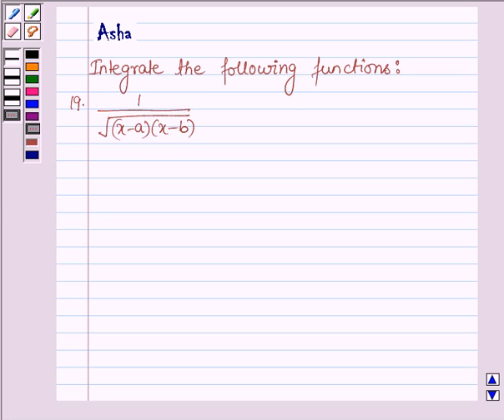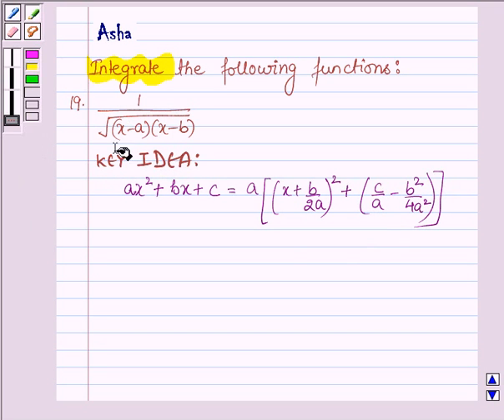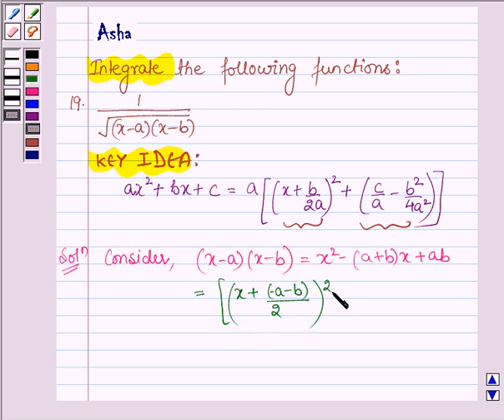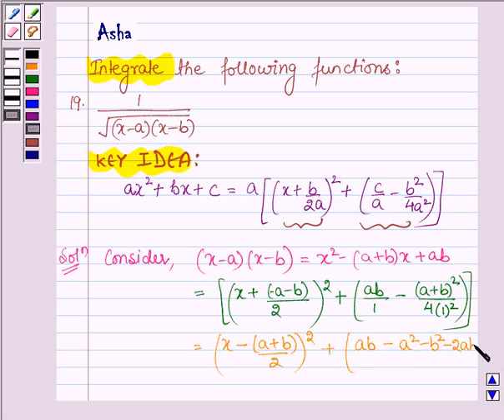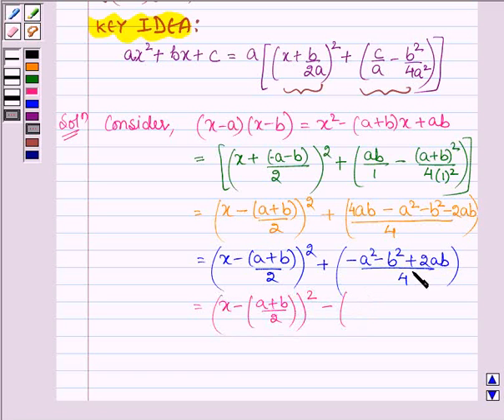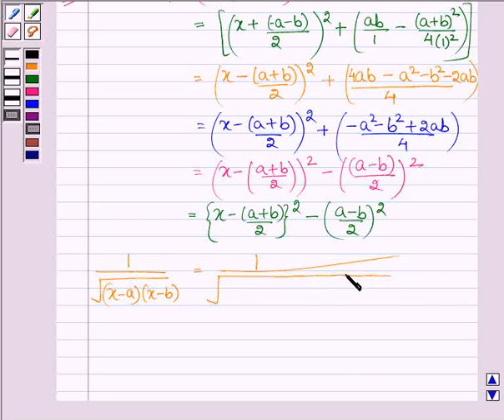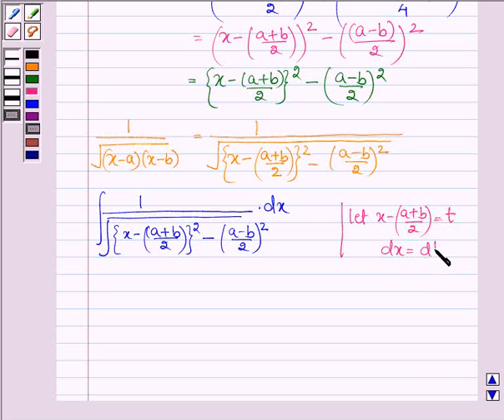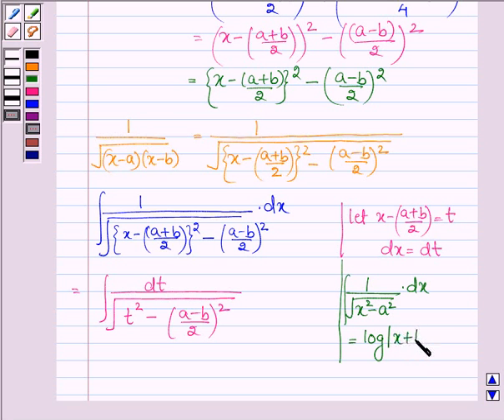Maths XII NCERT 2007 7 7 4 15